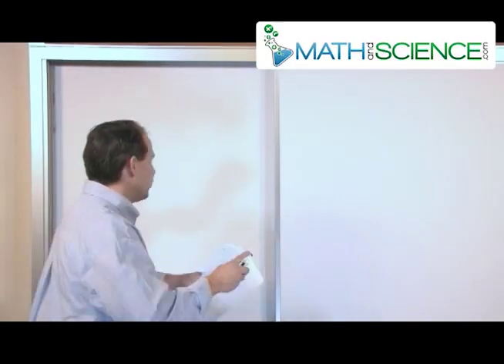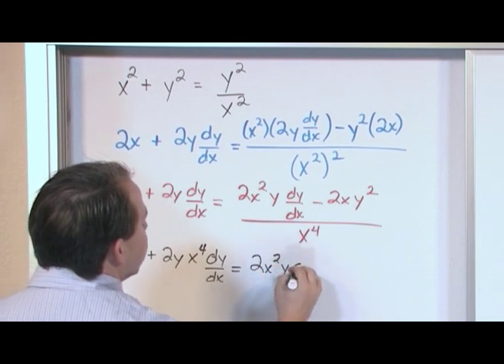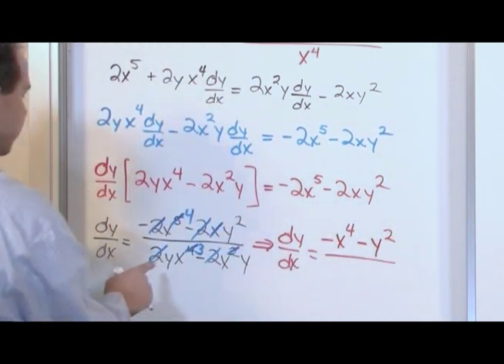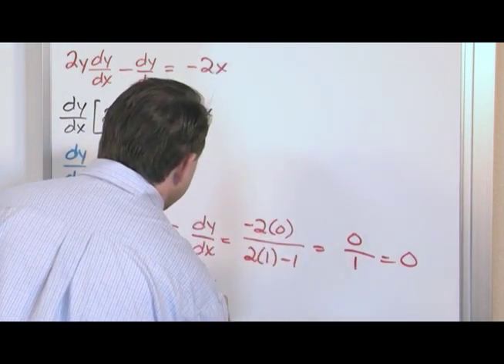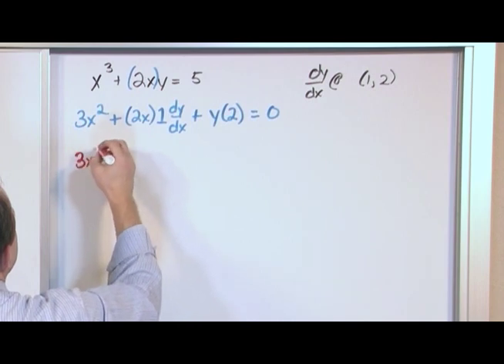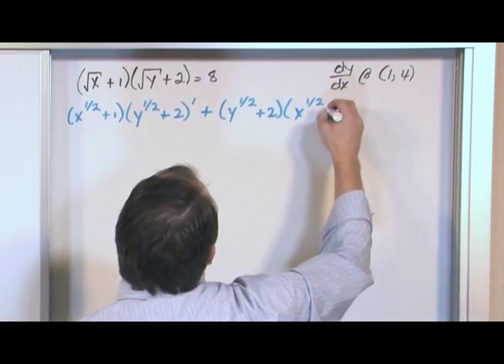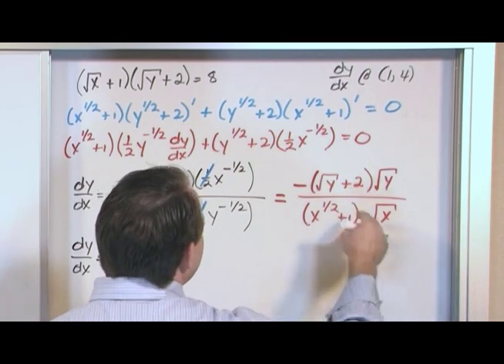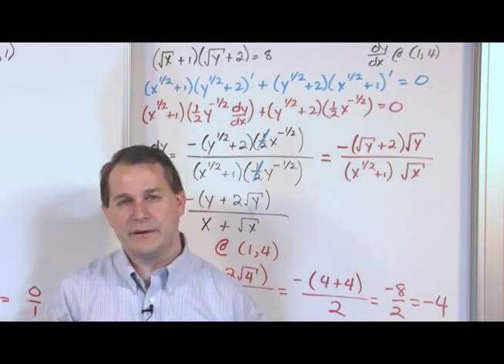Master Implicit Differentiation in Calculus!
This tutorial provides an in-depth exploration of implicit differentiation, a key concept in calculus. Ideal for students and educators, or anyone looking to deepen their understanding of advanced mathematical techniques, this video simplifies the process of implicit differentiation, making it accessible and easy to grasp.

Implicit differentiation is used when dealing with equations that are not easily solved for one variable in terms of another. The video begins by explaining the difference between explicit and implicit functions. We then move into the core technique of implicit differentiation, demonstrating how to differentiate both sides of an equation with respect to a single variable.

Through a series of step-by-step examples, the tutorial shows how to apply the chain rule and other differentiation techniques to implicit functions. These examples are designed to cover various types of implicit equations, ensuring a comprehensive understanding of the concept.

The video also addresses common challenges and pitfalls encountered in implicit differentiation, offering practical tips and strategies to overcome them. By the end of this tutorial, viewers will have a solid grasp of implicit differentiation and be able to apply this technique confidently in solving complex calculus problems. Join us to master this essential calculus skill.